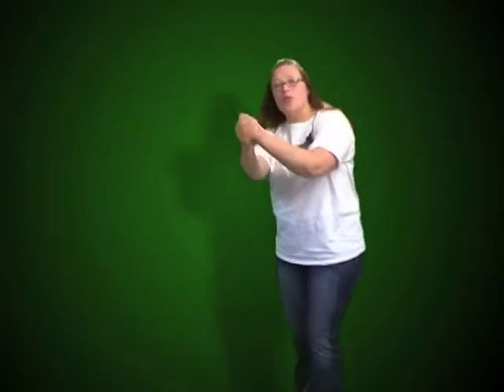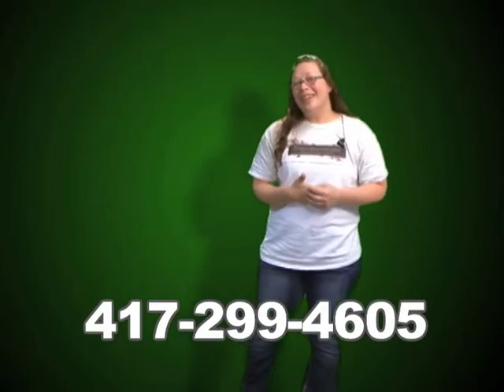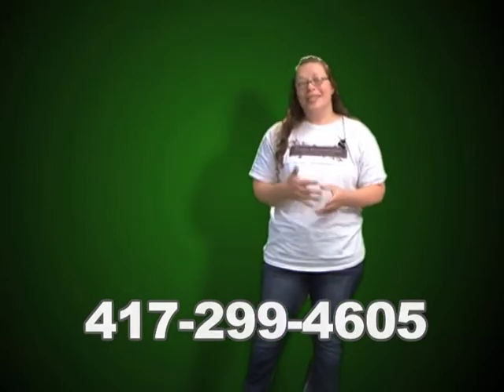Michelle Heniff - Family Massage Clinic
Michelle Heniff
Family Massage Clinic
created by Just Push Play Productions